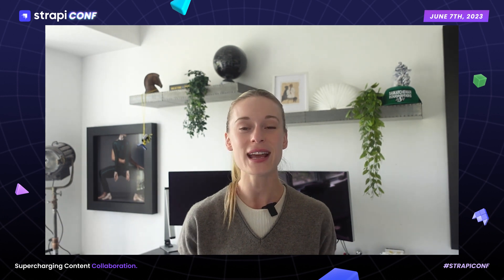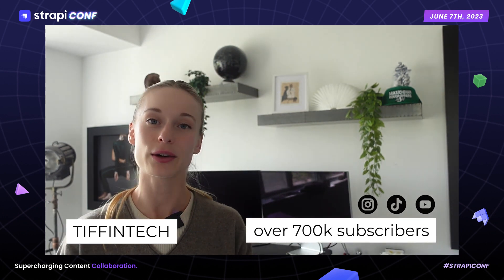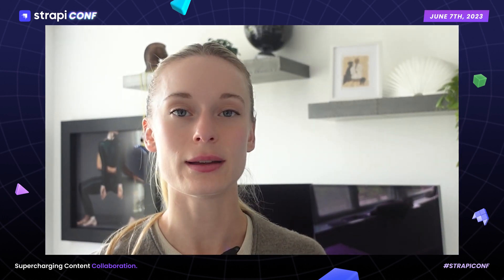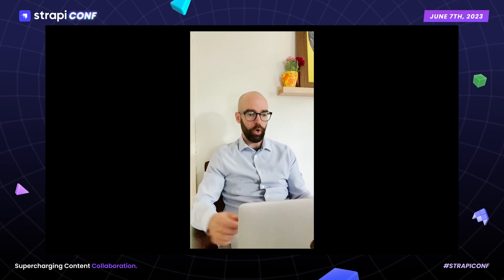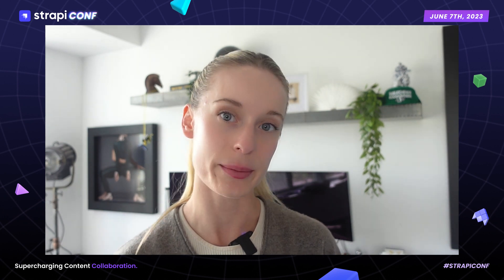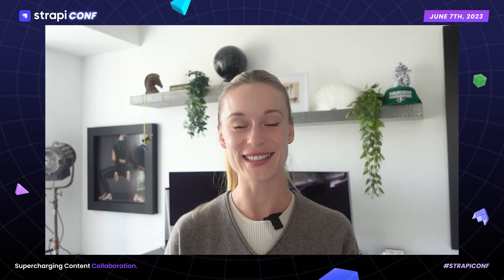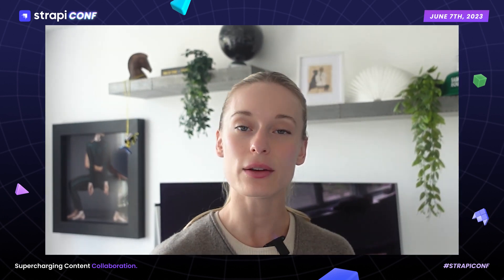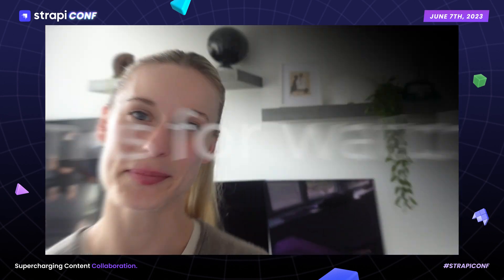Building a Headless Architecture: Balancing the Needs of Your Marketers and Developers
To ensure that both developers and marketers benefit from a headless architecture, it's important to define a CMS that allows marketers to easily manage content and optimize customer experiences without impacting the back-end development process. To achieve this balance, there are several best practices to consider when designing a CMS for a headless architecture. For example, APIs can be used to create communication between the CMS and the back-end, allowing developers more freedom to build new features while marketers still have control over user experience.

Tiffany Janzen (@TiffInTech ) Developer Advocate @stackbit

Bio
Tiff is a Developer Advocate at Stackbit. She focuses on building community by educating and providing resources to help developers build better websites. Outside of her 9-5, she runs a tech community, TiffinTech, which reaches millions of people each month through sharing career advice, future tech, coding, and more.